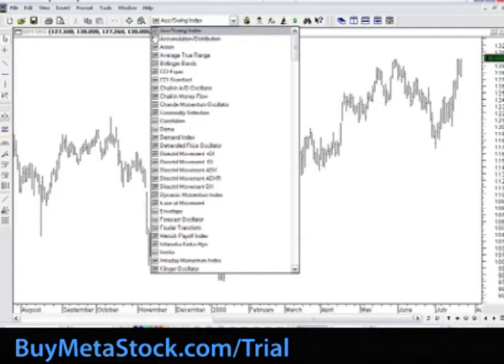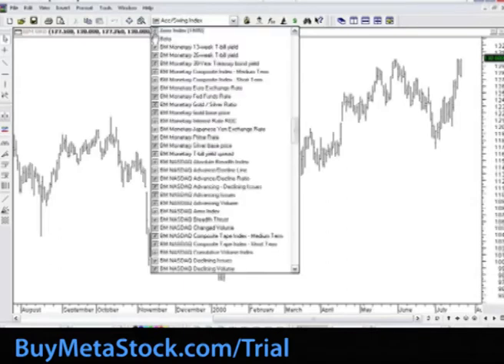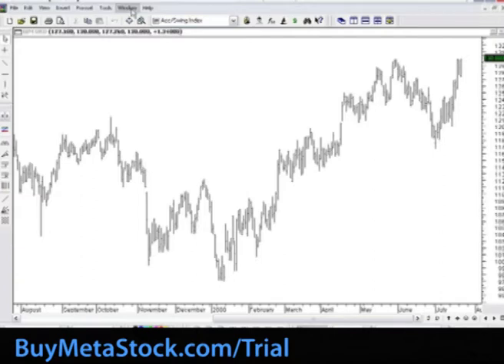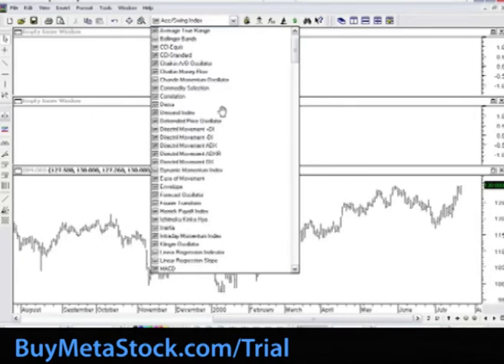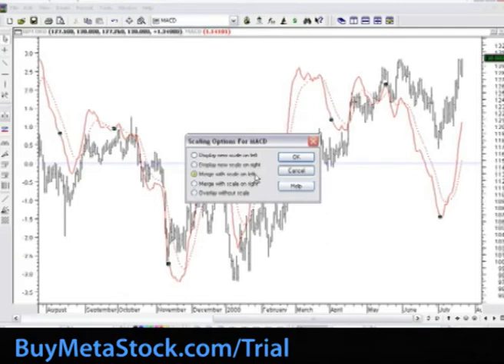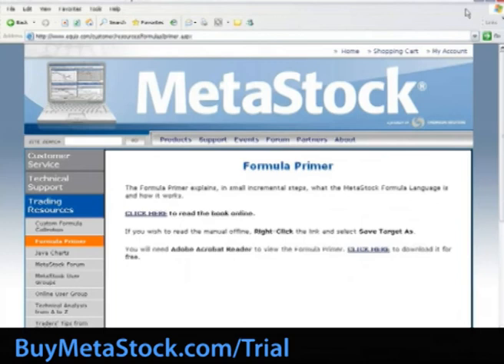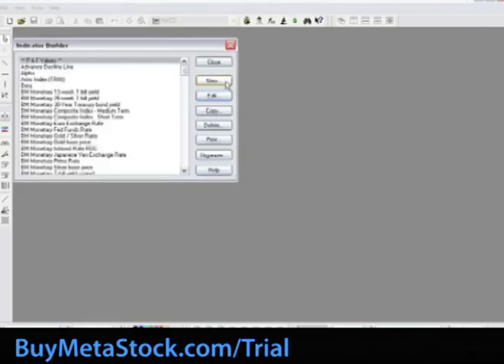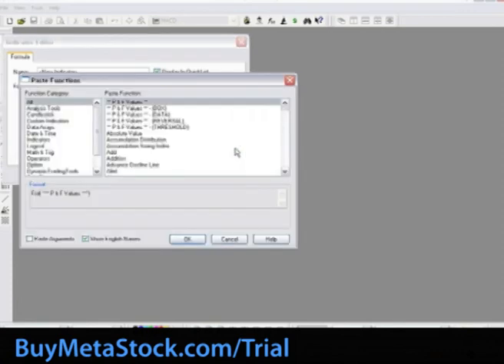Everything You Need To Know About Metastock Indicators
In this short video, you are about to learn everything you need to know about Metastock indicators, and how to apply them to a chart. A well-designed trading system is useless without the tools to implement it.